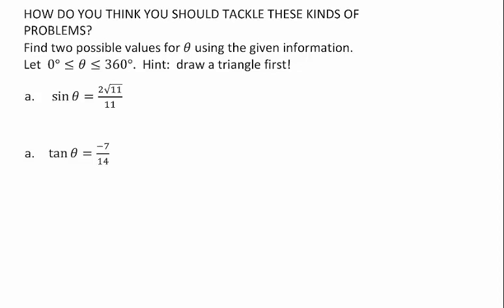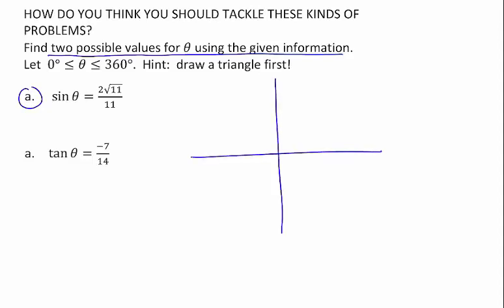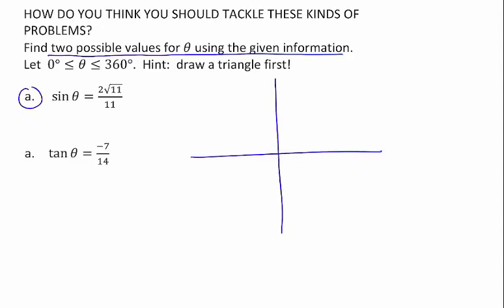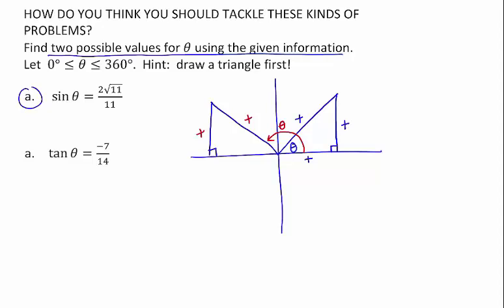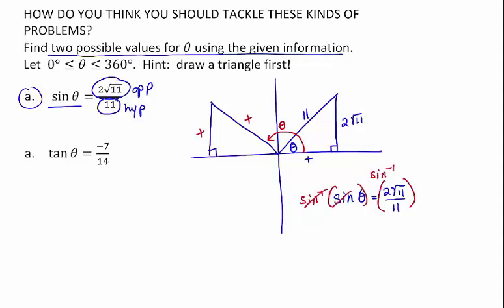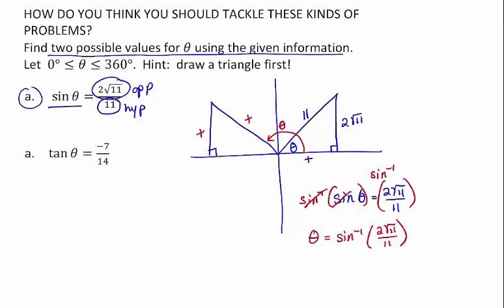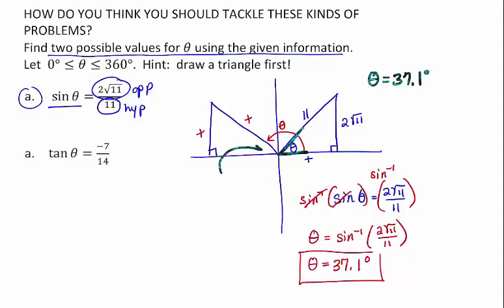Determining the value of an angle given a trig ratio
Students will determine where an angle might lie in the coordinate plane given the value of the sine ratio.